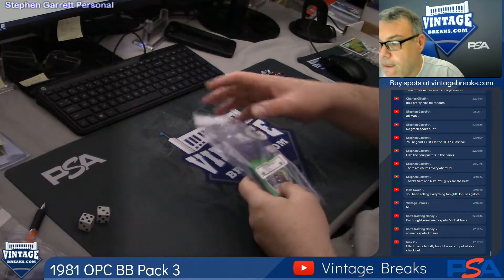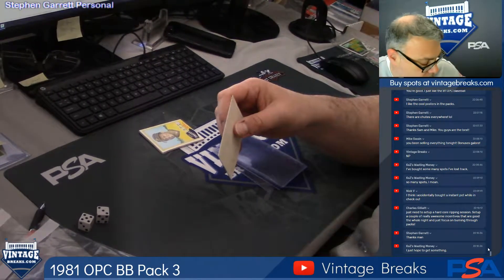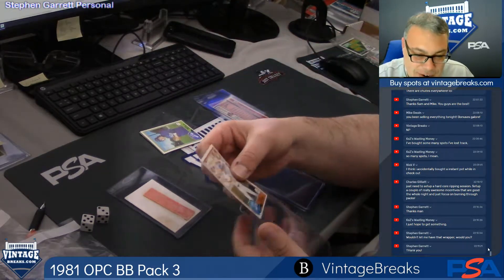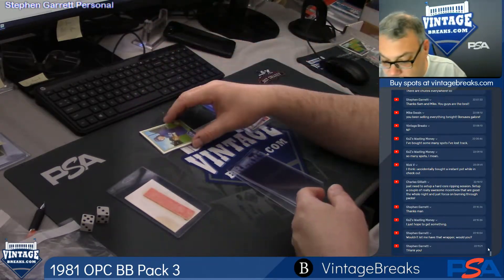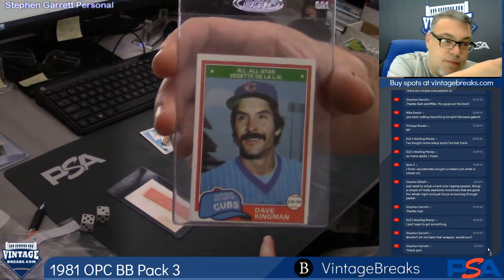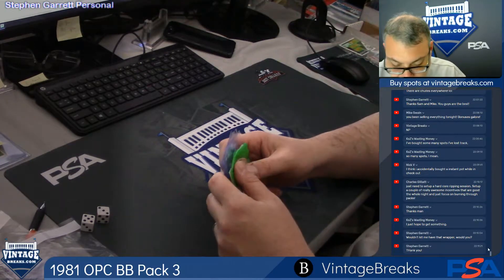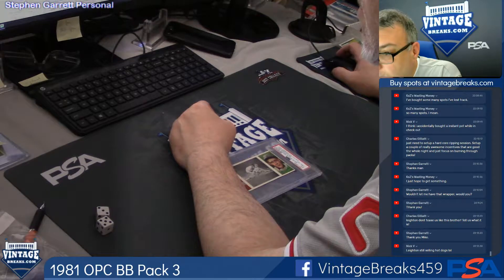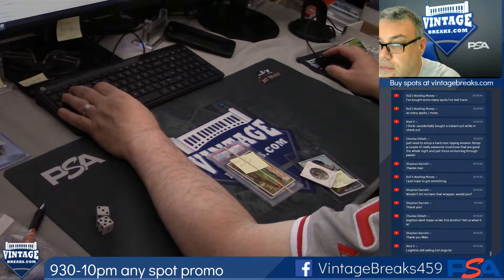07-09-2019 1981 O-Pee-Chee Baseball Pack 3 Break Opening Video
1981 O-Pee-Chee Baseball Pack 3 Break Opening Video